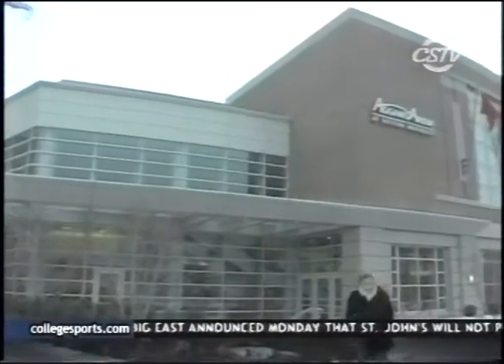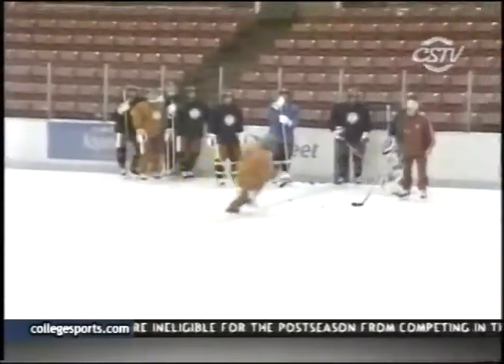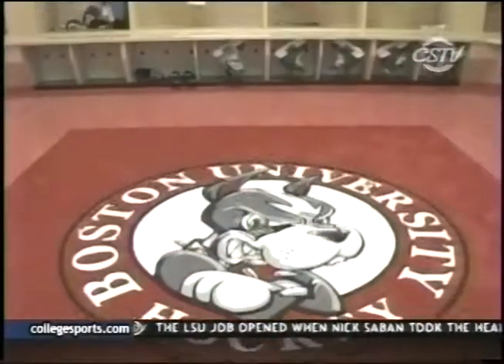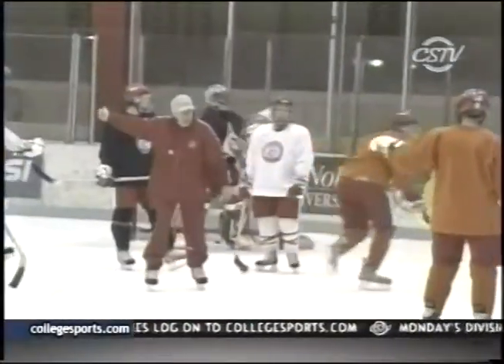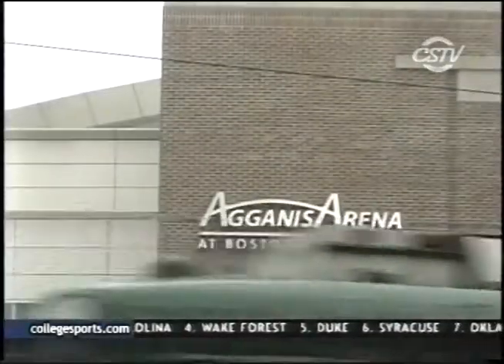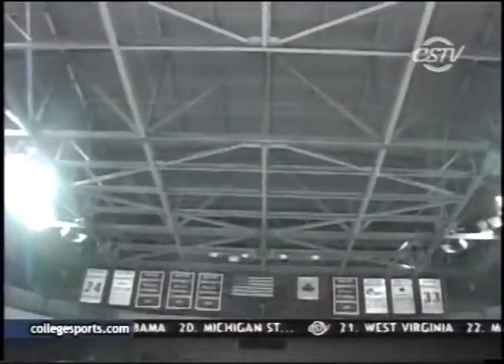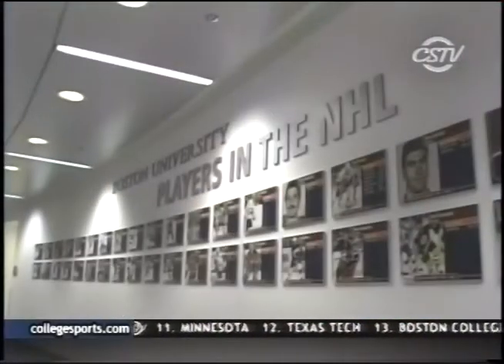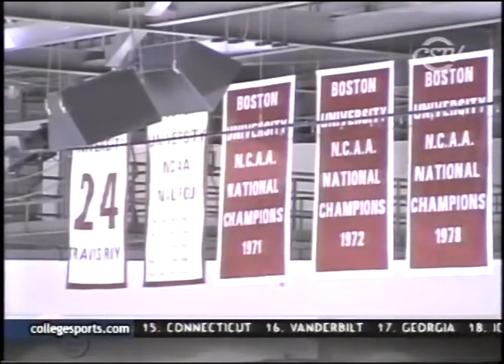BM 2005 Agganis Arena tour